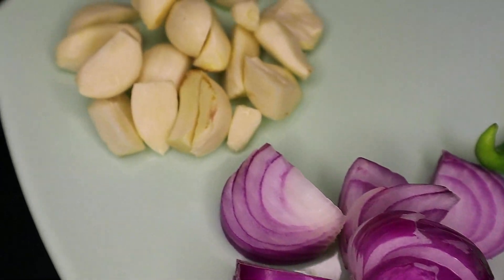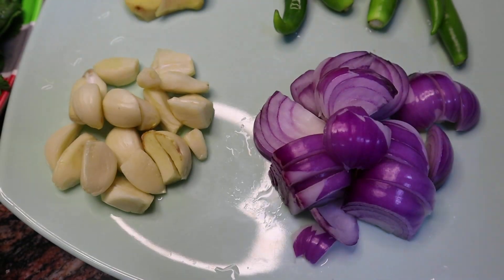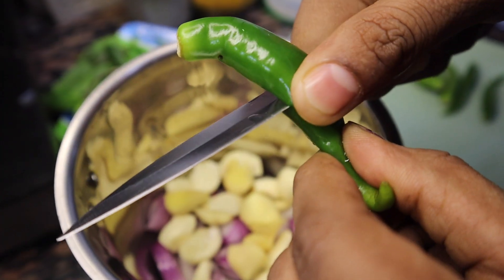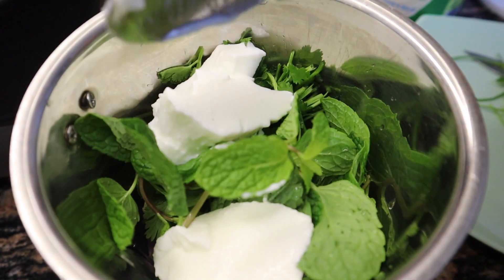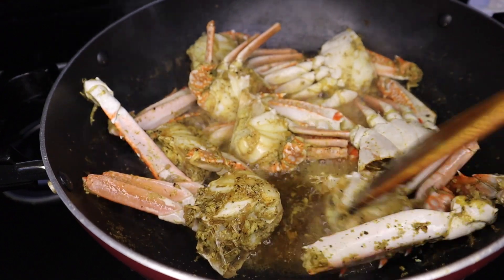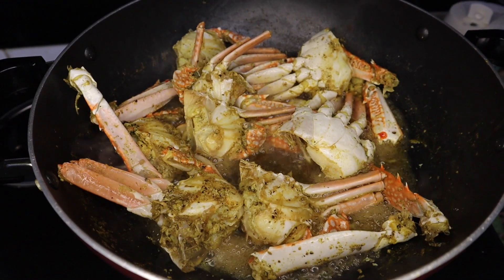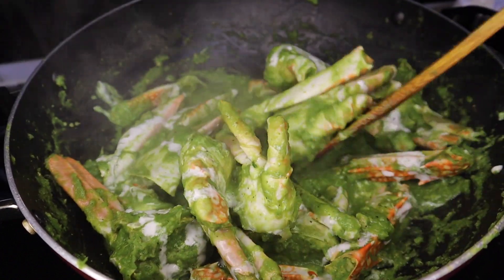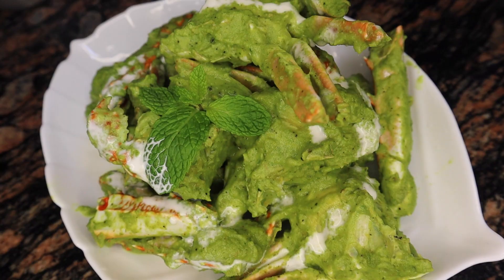Green Crab Roast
Crab 🦀 with delicious herbs